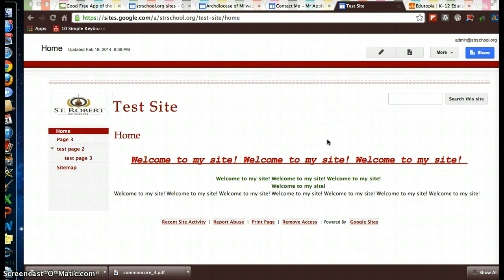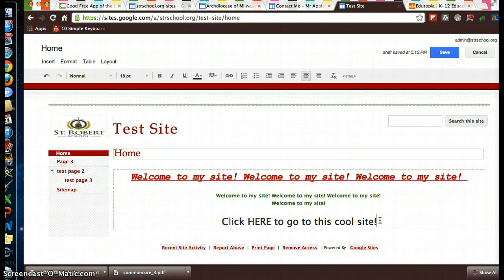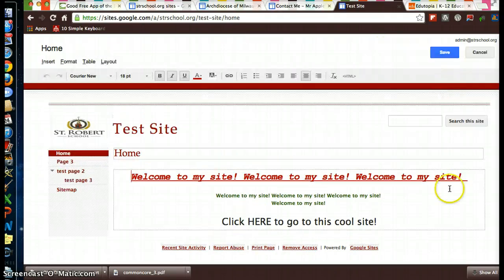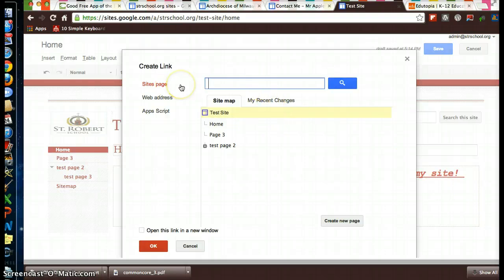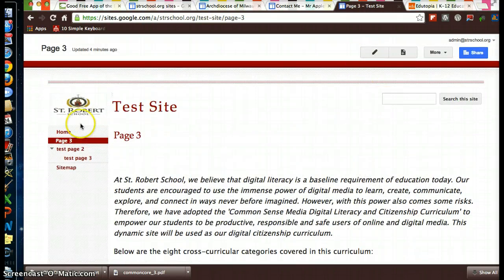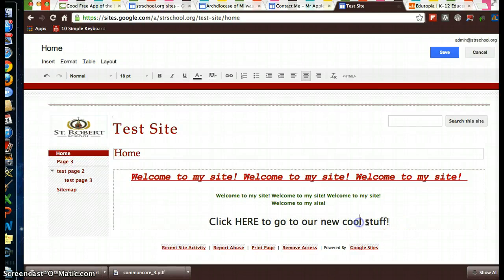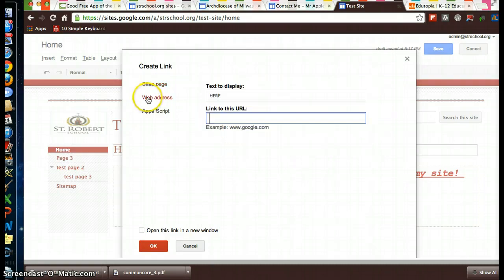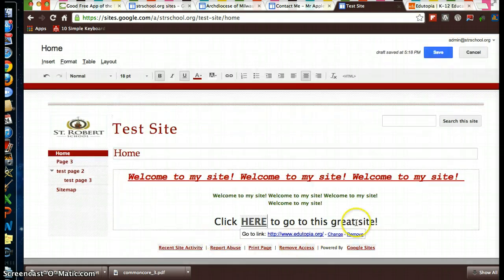LInking in Google Sites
Learn how to link to a page within your site OR to an outside web page.